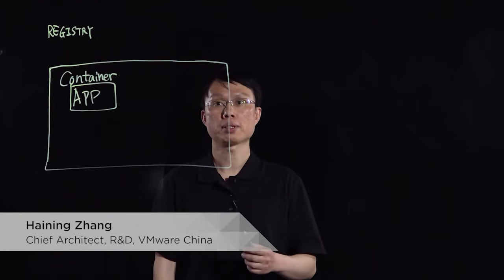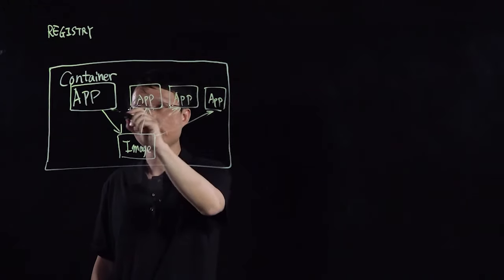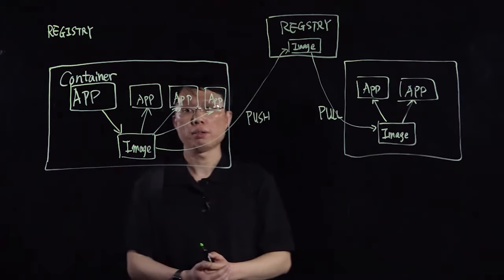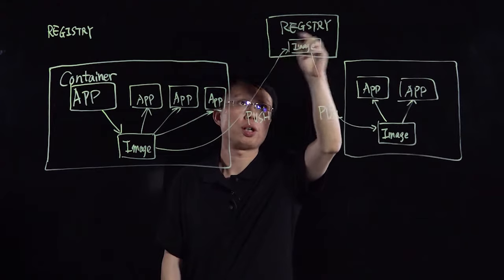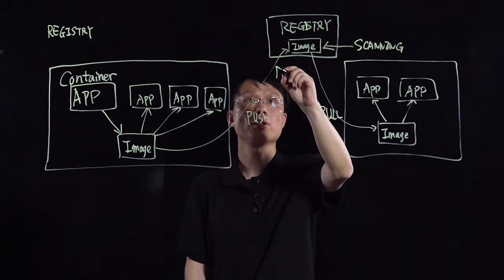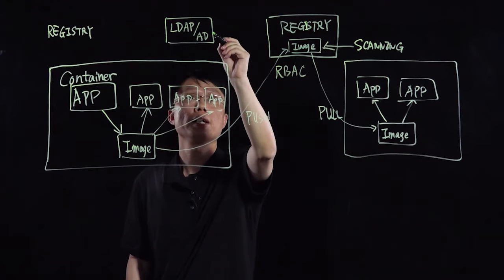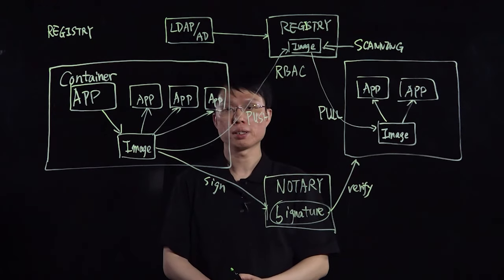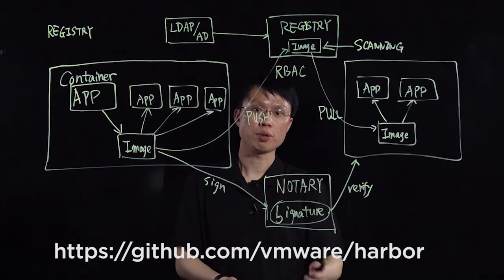Container Registry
In this lightboard talk, Haining Zhang walks you thought what container registry is and how it works.